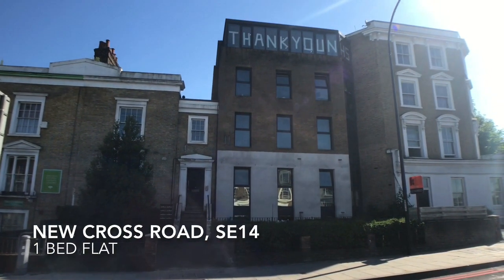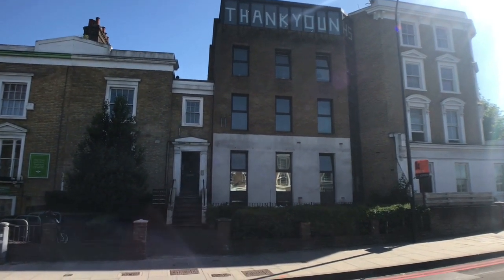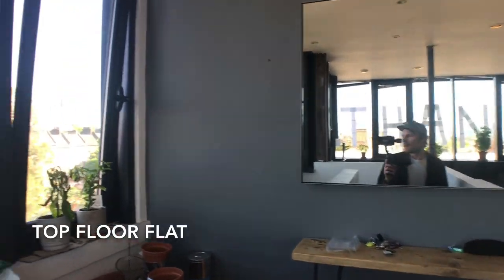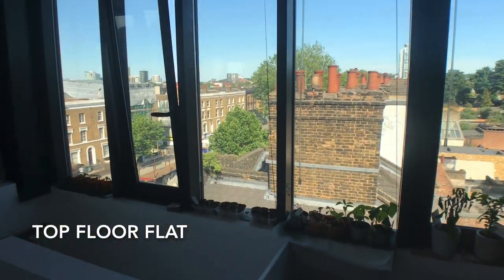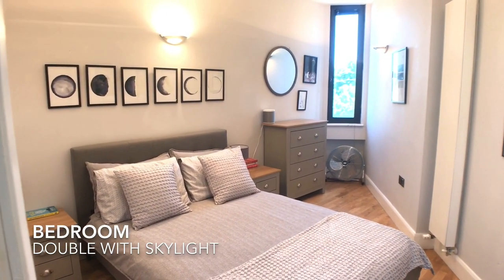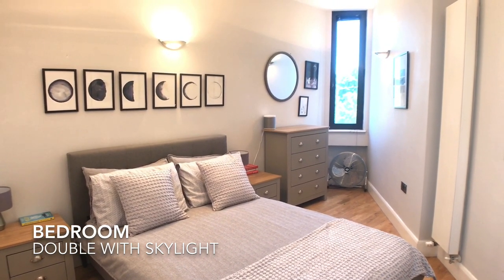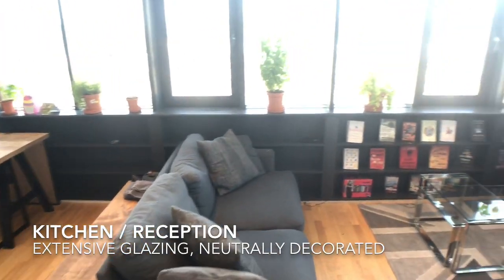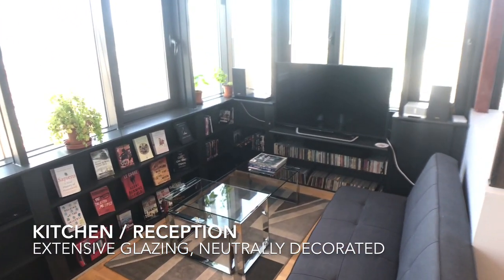New Cross Road, London SE14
A video walkthrough viewing of this 1 bedroom flat in New Cross. Brought to the market by Winkworth.